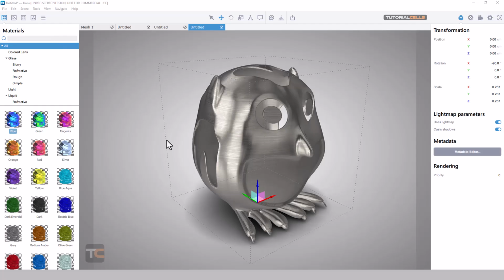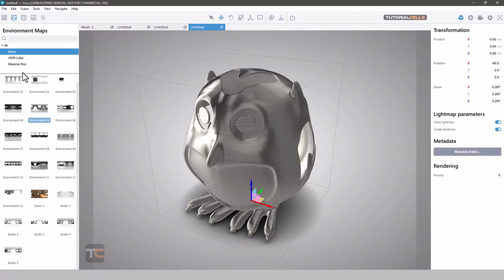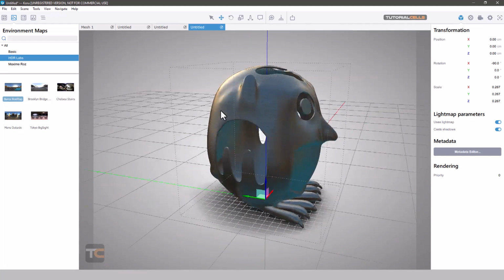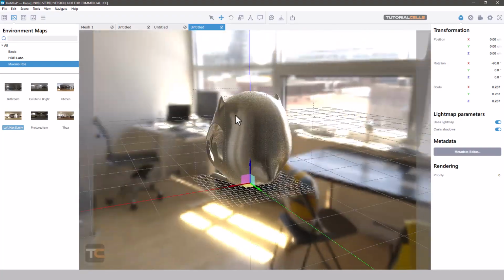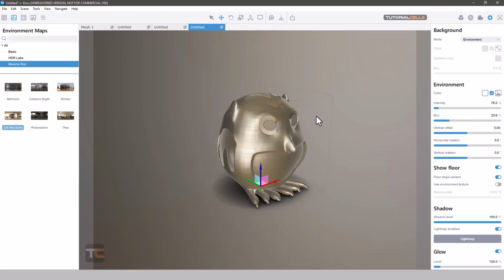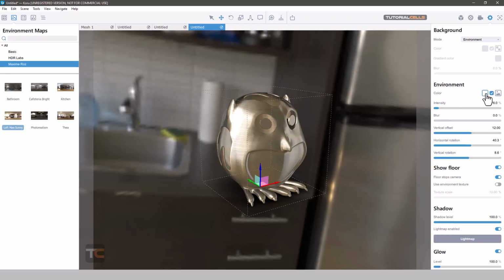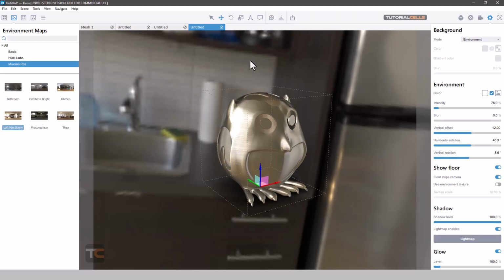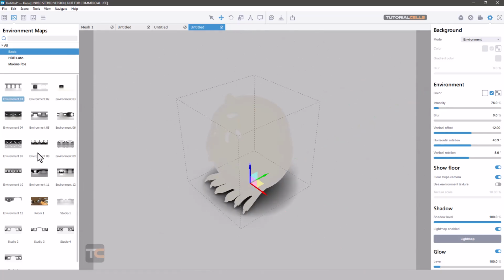007. Environment Maps in koru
Environment Maps

Components of the BALAS Software Lock:
Features and Security Layers:
• Remote Desktop Broken: Blocks remote desktop connections
• Anti Virtual Machine: Blocks virtual machines
• Video Port Blocker: Blocks video ports
• Clipboard Blocker: Prevents clipboard copying
• Smart Print: Smart printing of text documents